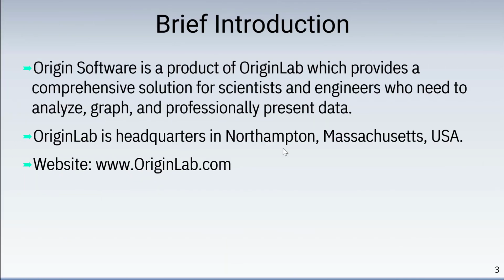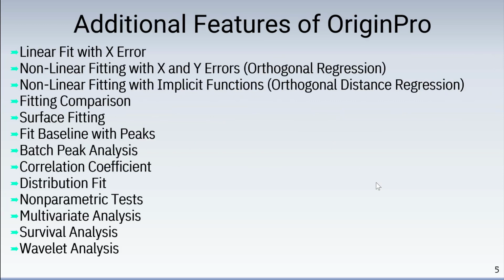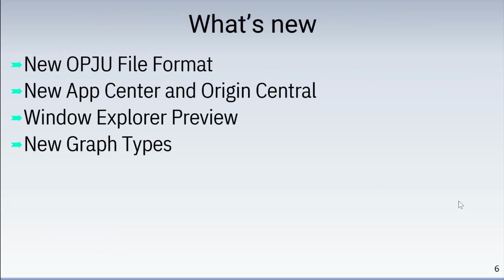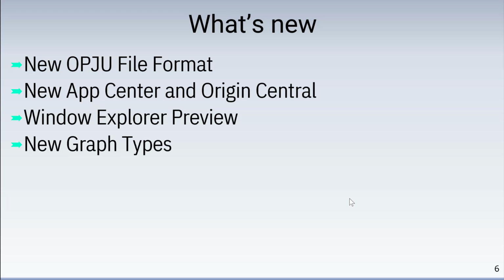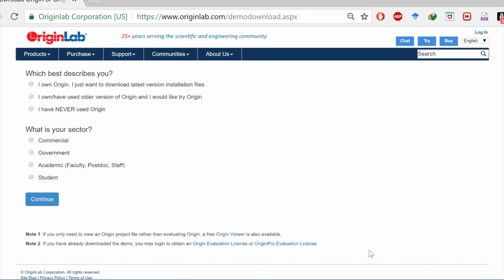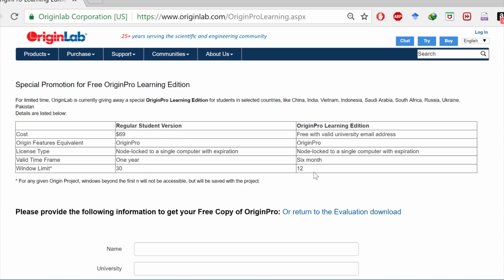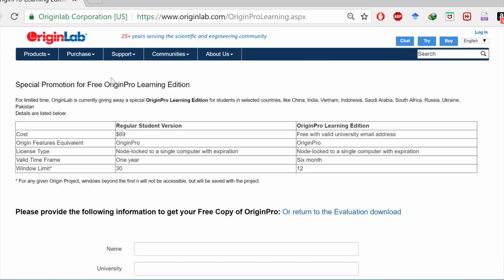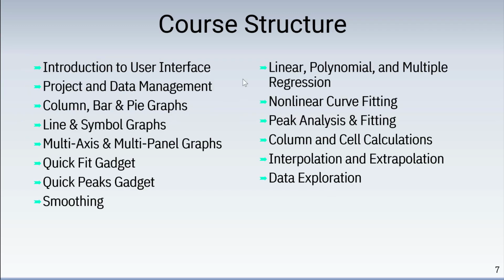Lecture 1: Introduction to Course on Origin Software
This Lecture covers the following important aspects:
1. What are the different versions & editions of Origin Software.
2. How to obtain a valid license copy of Origin software for free.
3. Course Structure of this program.

Please post your problems/queries related to this topic in comment sections below.